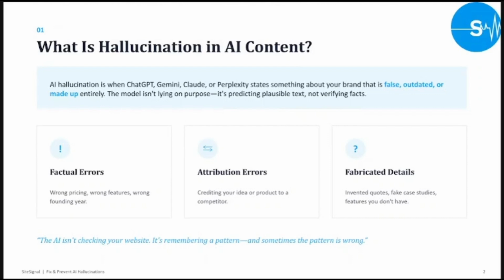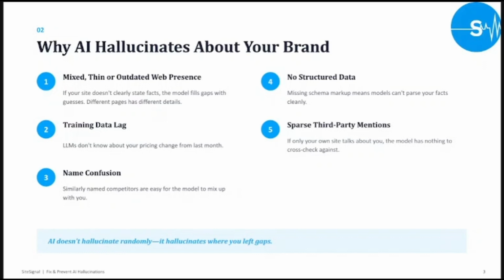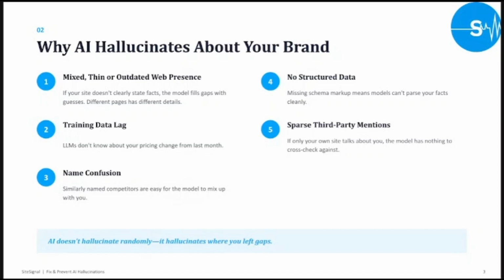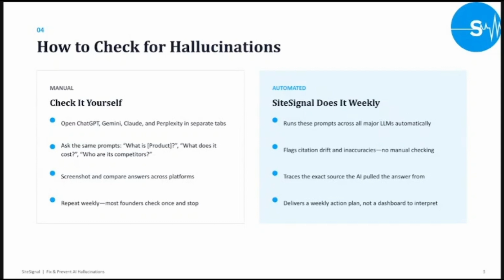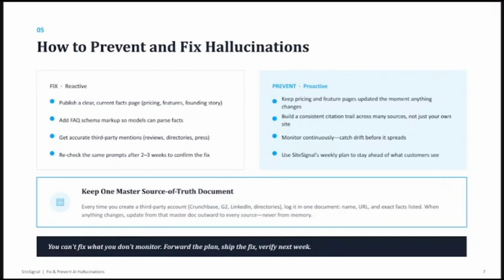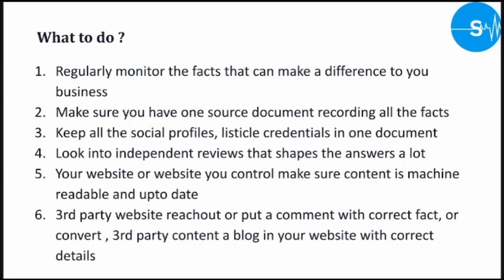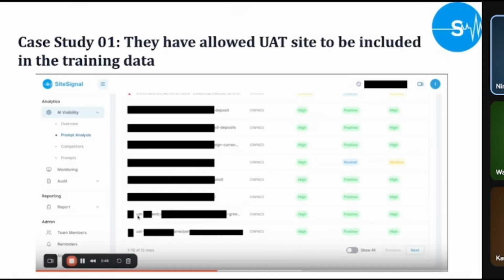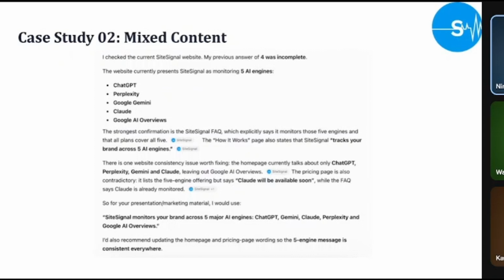Fix and Prevent AI Hallucinations About Your SaaS